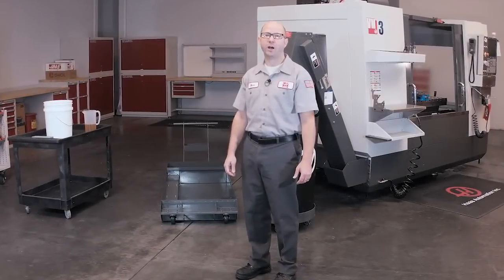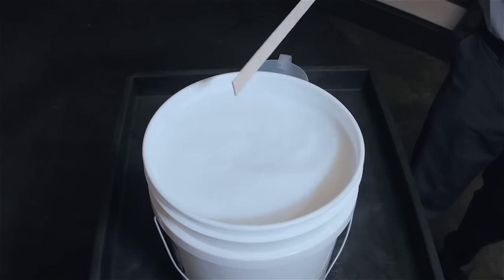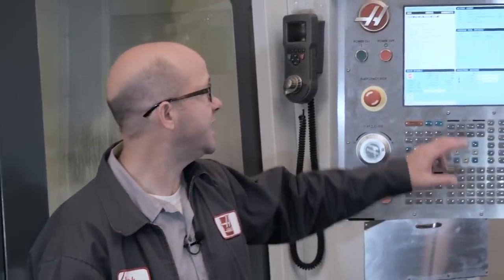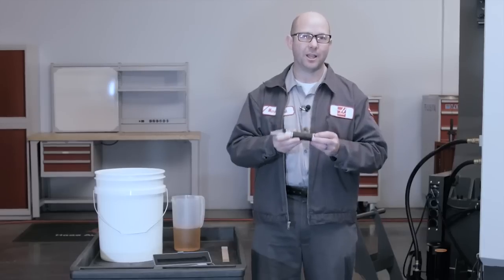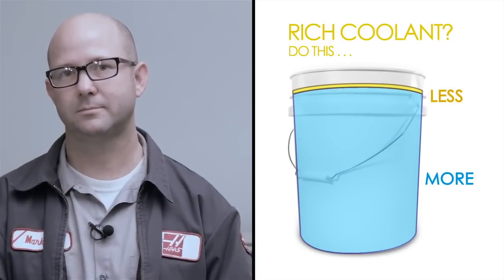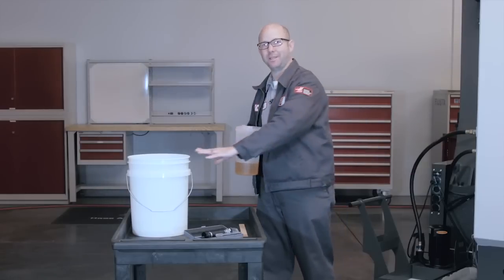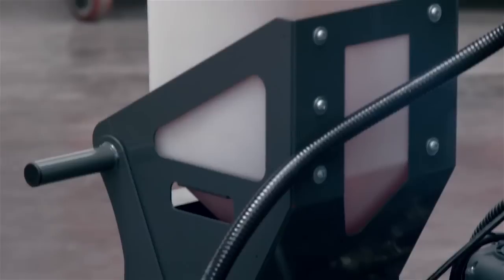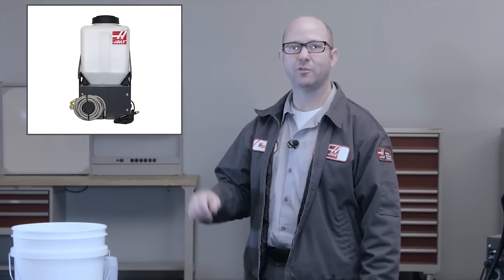(ENG)Coolant Simplified - 4 Steps to filling the tank on your Haas CNC machine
Follow along as Mark shows us a 4-step method for mixing new coolant to fill the coolant tank on your Haas CNC machine. Mark also gives us tips on refilling the tank, using some basic estimation to keep the coolant concentration in the correct range.